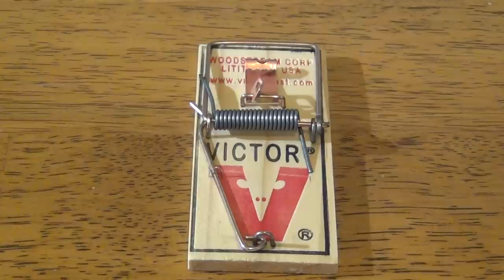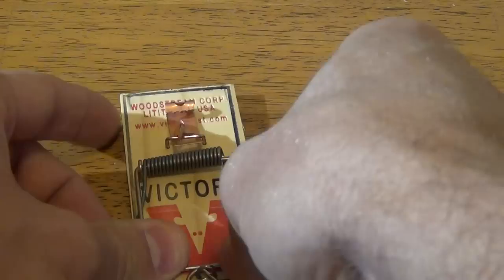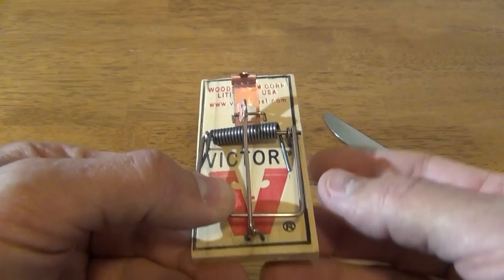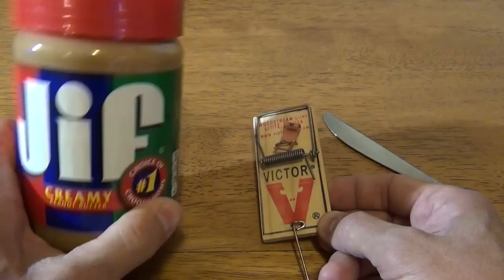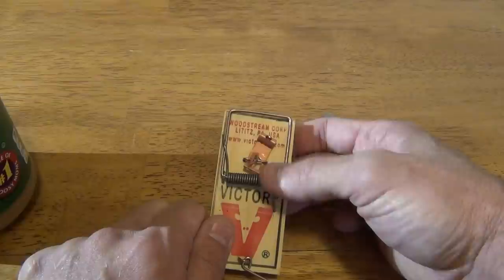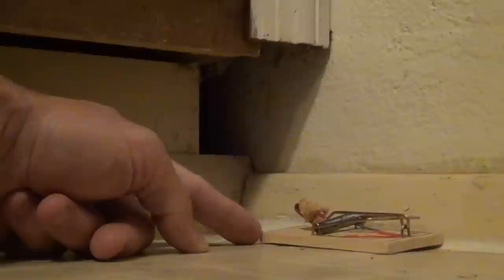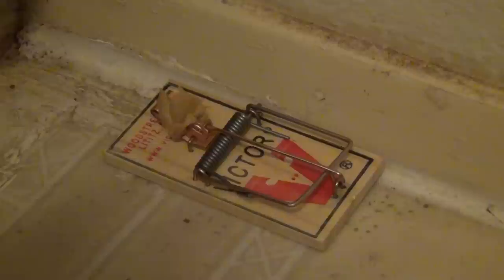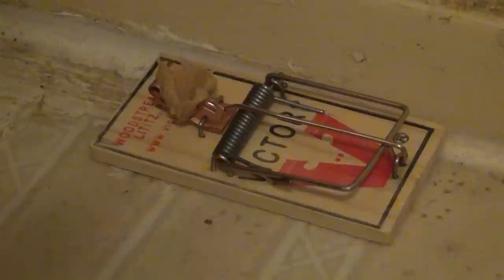How to set a mouse trap (special request)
This video was a special request that I recieved from one of my subscribers. They moved to the country and asked for my thoughts on how to set a mouse traps.